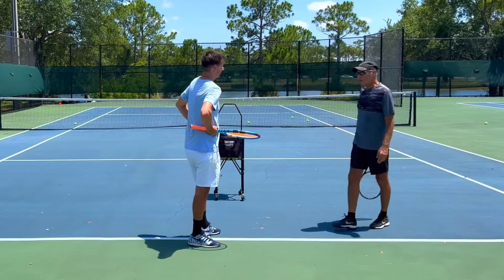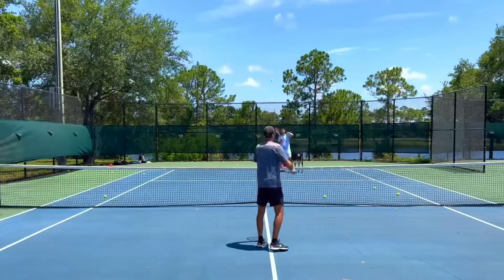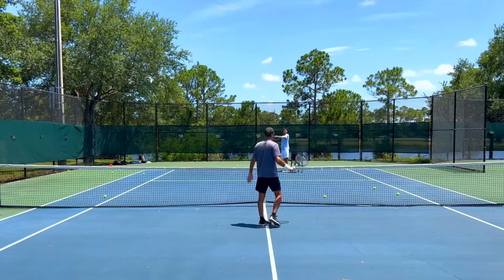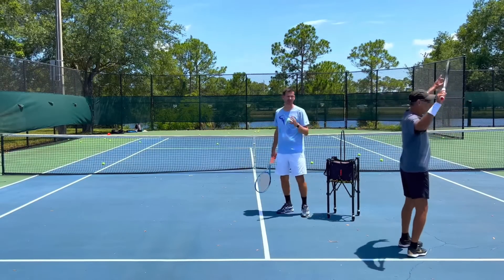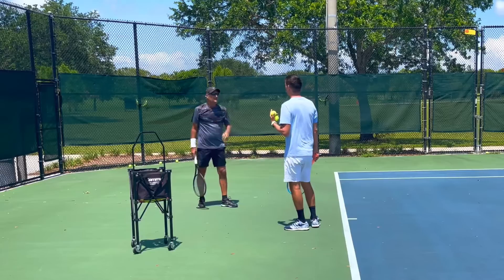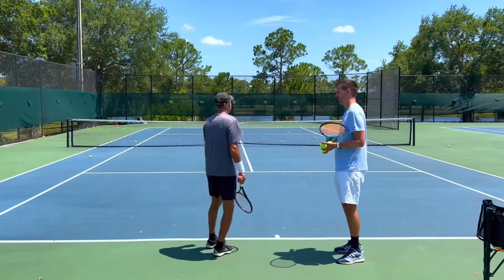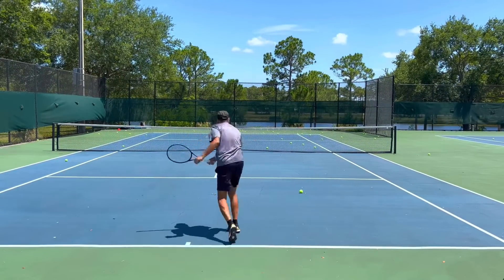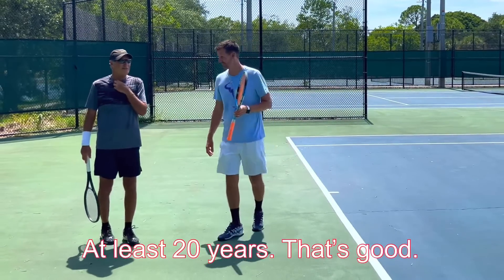Serve & Overhead Tennis Lesson with my 69 Year Old Student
In today's tennis lesson, I work on my 69 year old student Robert’s Overhead and Serve.